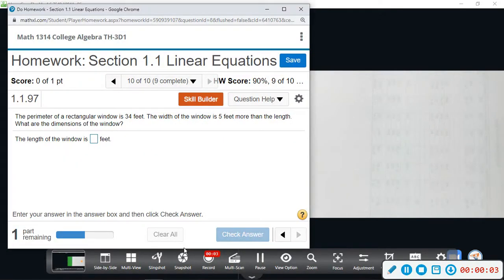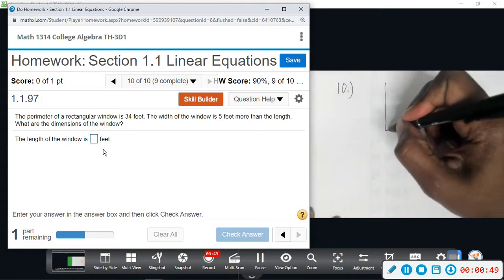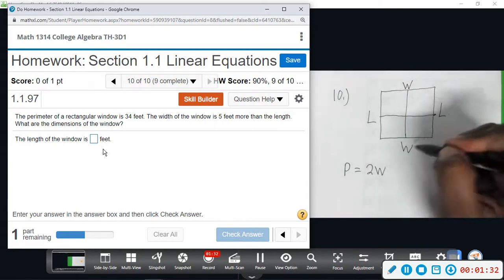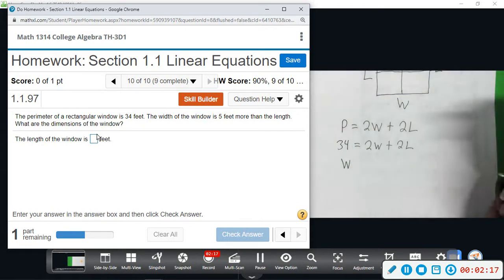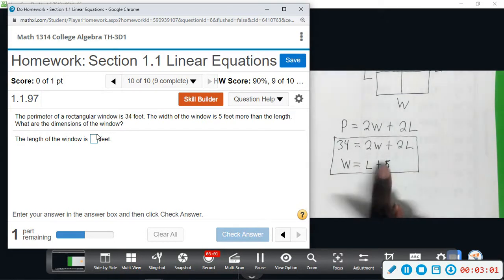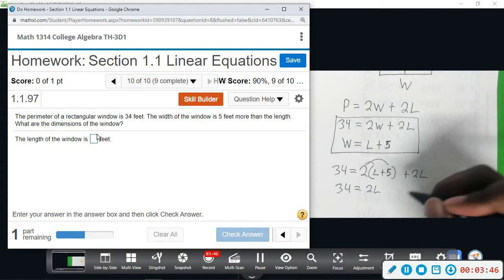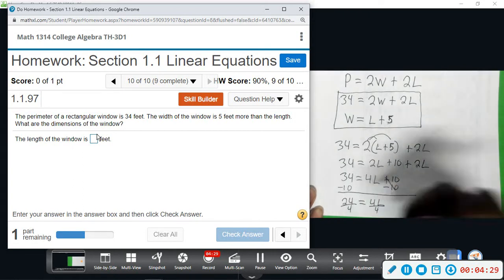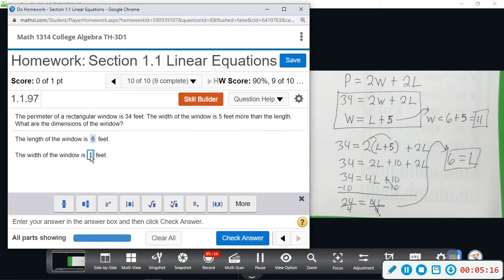Col Alg Mylab1 1 10